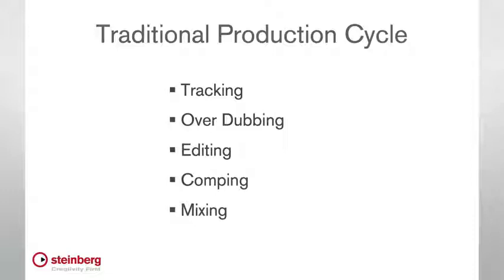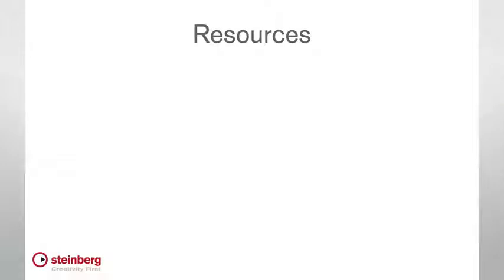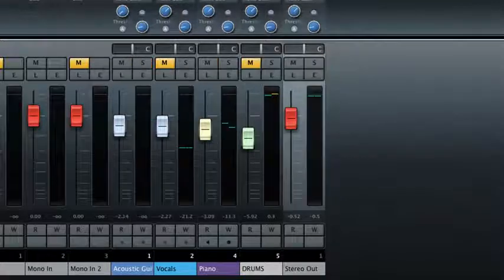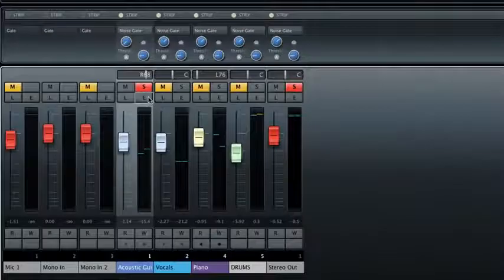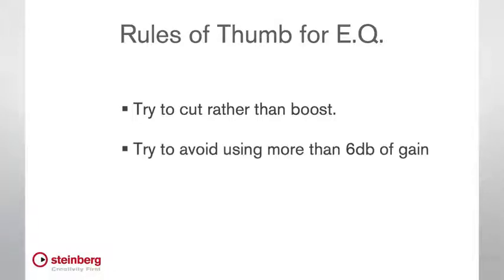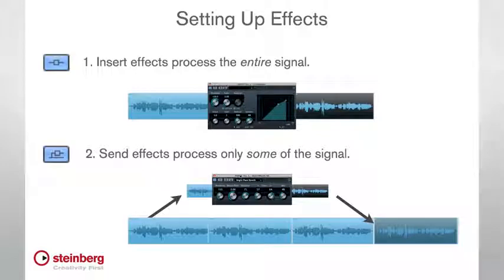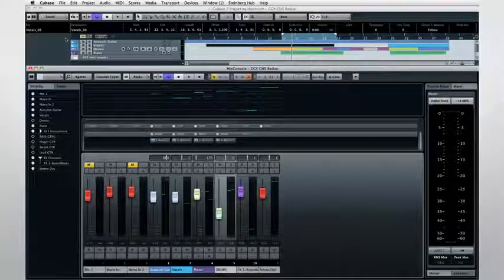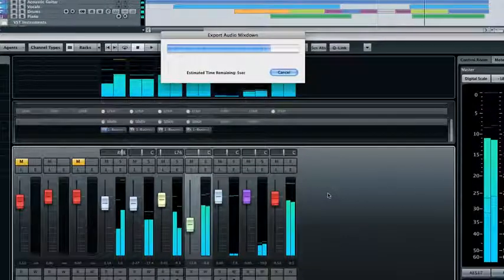November 29, 2018